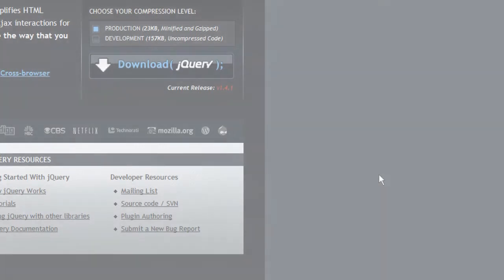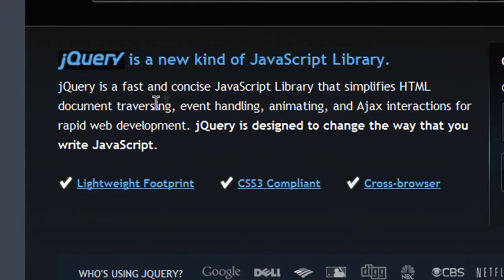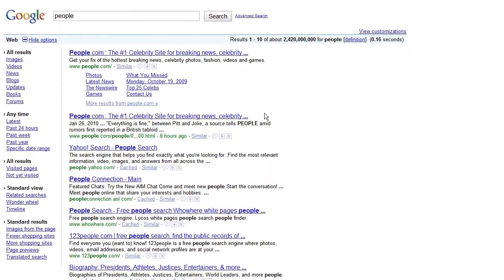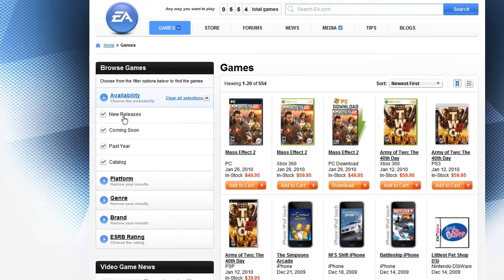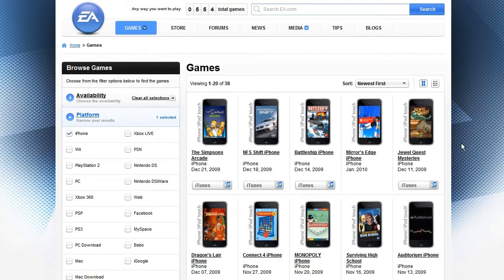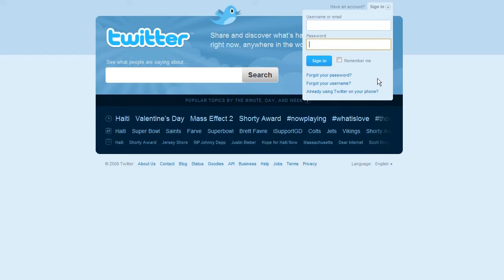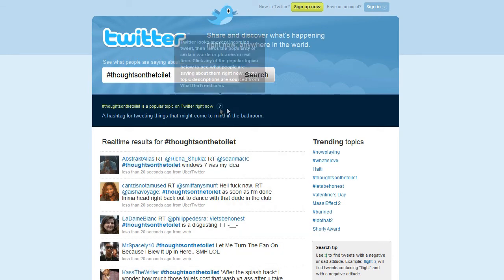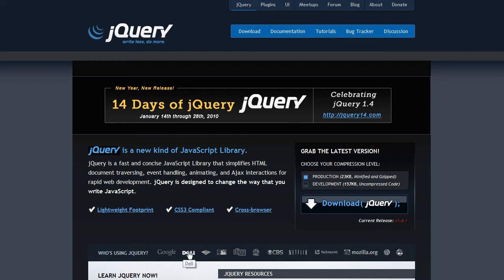jQuery - An Introduction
This is an introduction video to the jQuery Javascript Framwork.